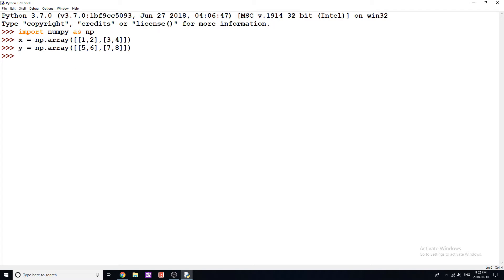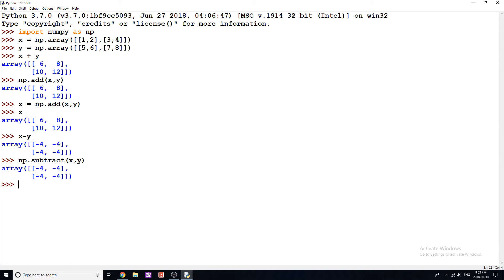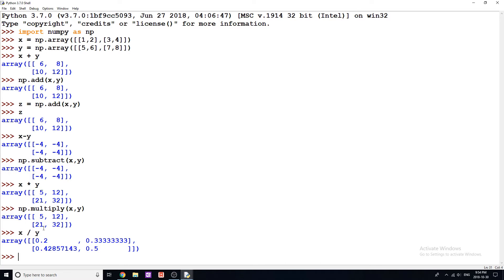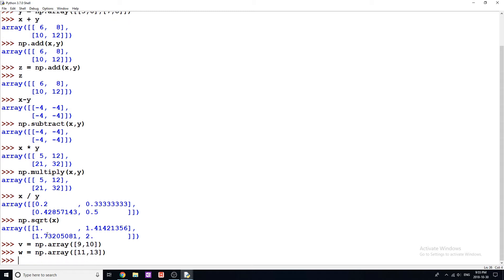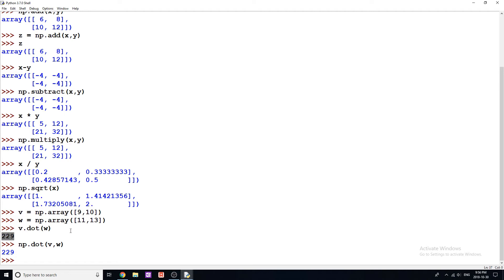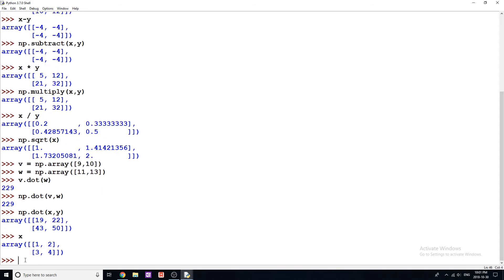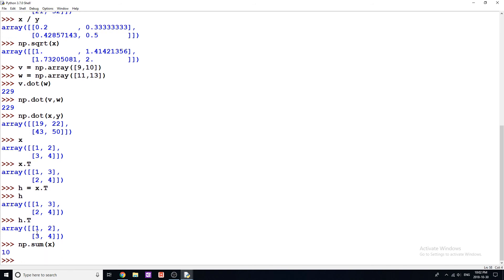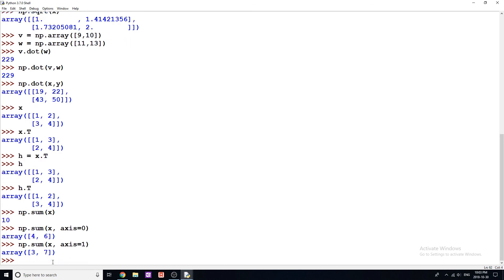Numpy Arrays Python Tutorial #3 - Array Math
In this video I explain how to implement arrays in python using the module numpy. This is a module you must download as it is not built into python. Numpy is extremely useful for using data structures and multi-dimensional lists. It has some built-in methods and properties that will save you a lot of time. In this specific tutorial I explain and show many different math operations and methods you can use on numpy arrays.

Bitcoin: 1PbkAYLFaJBgjbKn2ptGyBz65xWN8hJgBU
Ethereum: 0xdd42dbbdba60f7163fc7a840e189474b6e8bfcad
Ripple: rD4arM9CVjQWqi8f1kxdpCgkCgEkqBgtud